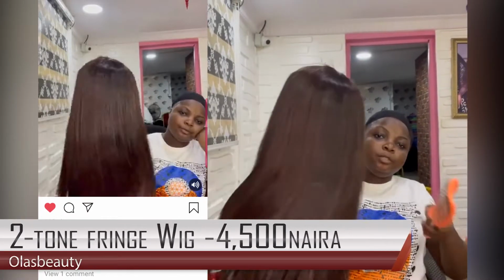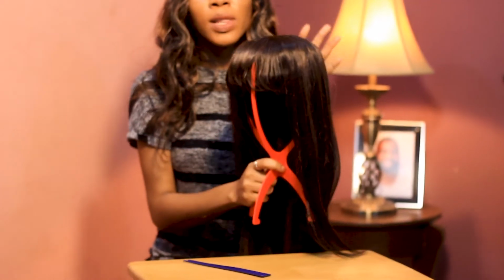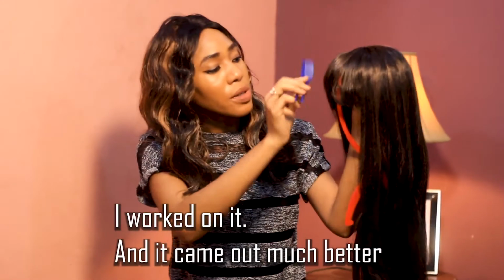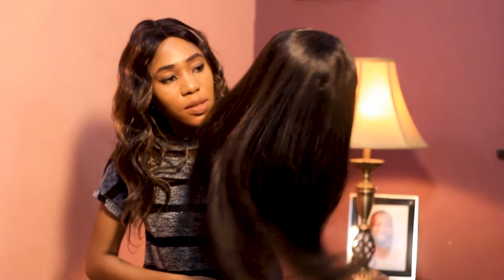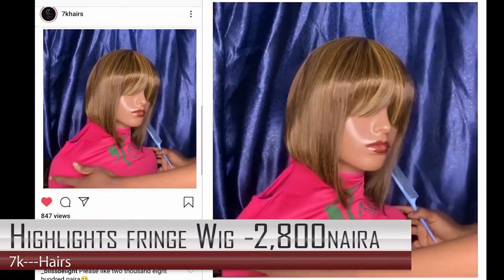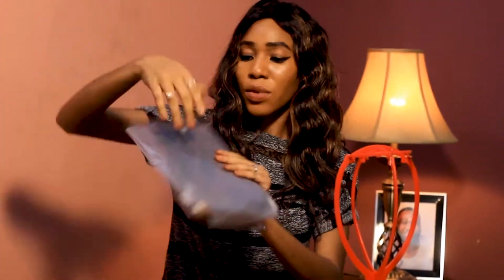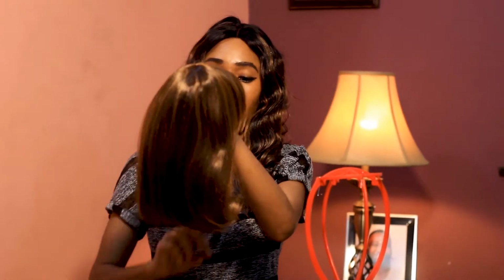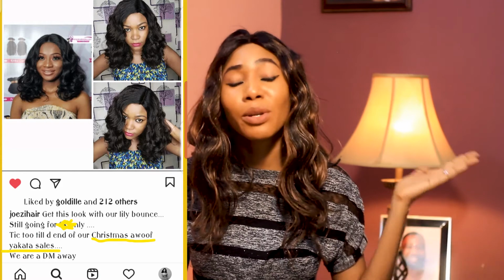TRying Affordable wigs under 10k to 2800 naira, SHOCKED! [Instagram]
Hi guys, in this video, I try some of the wigs that I ordered for VERY low prices on Instagram. I have made a number of videos  talking about wigs, buying online, and avoiding regrets, how to get the best wigs for the least prices amongst several others. So do well to check out those videos and many more other things that I share, my covers, unique and exciting food recipes, product reviews and lots more.

Also, PLEASE be 100 percent sure you are communicating with the right account and not a fake copy account if you do contact the sellers

- How & Where to get Very Affordable wigs/ Super Saving Tips to Avoid SCAM/WHAT I ORDERED vs WHAT I GOT: